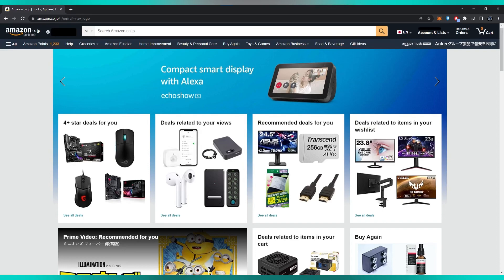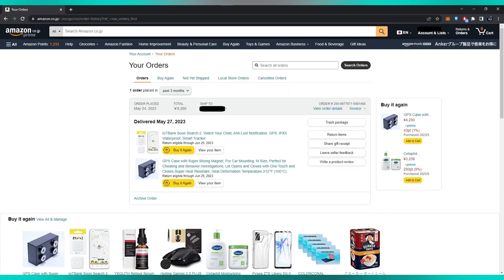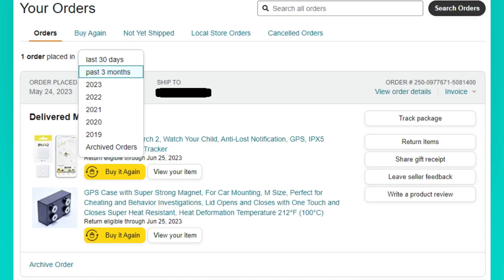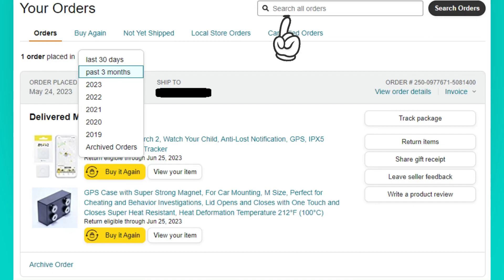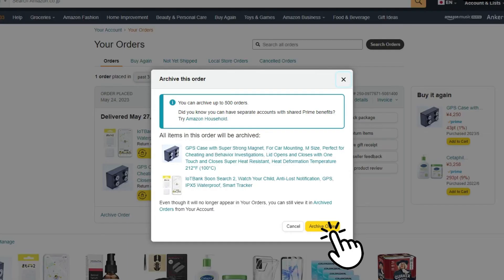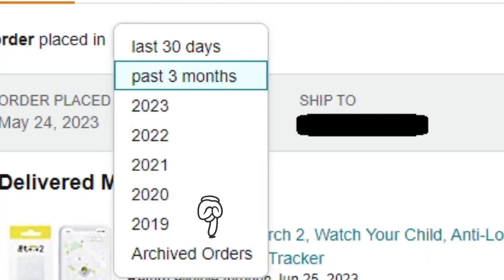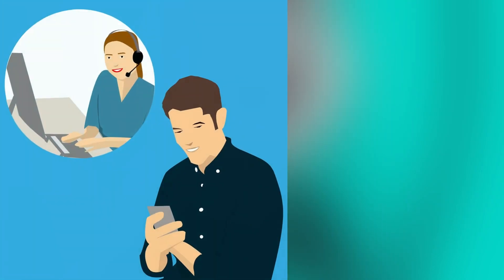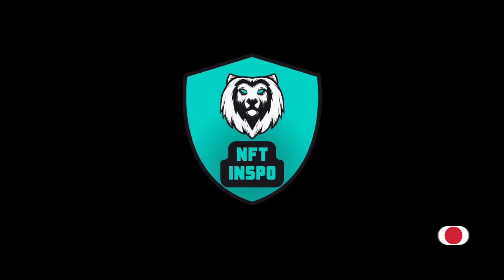How To Delete Your Order History On Amazon (2025)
If you want to be able to delete your order history on amazon then this video will be perfect for you!